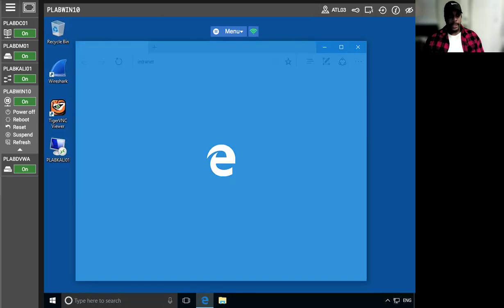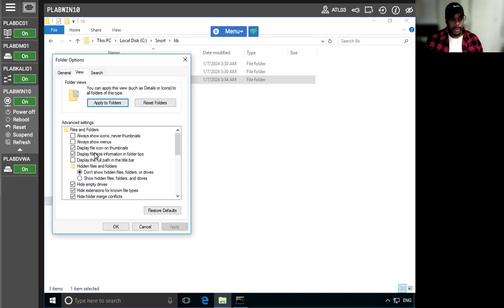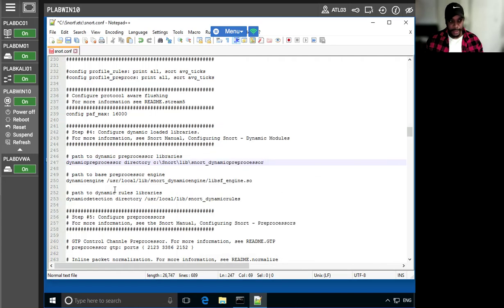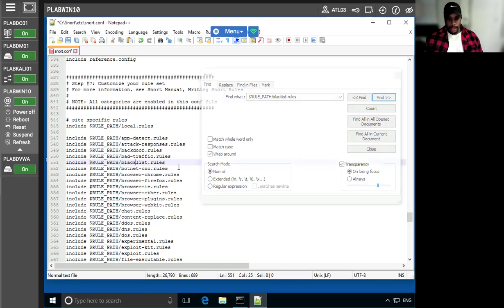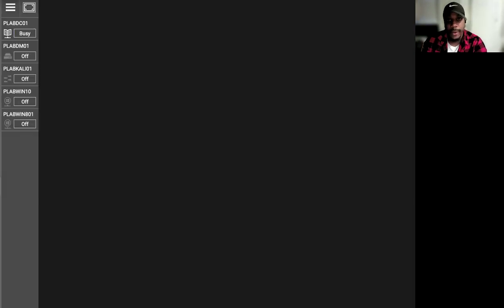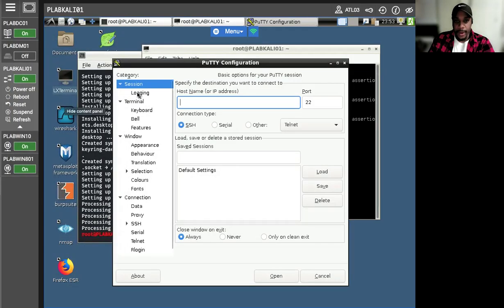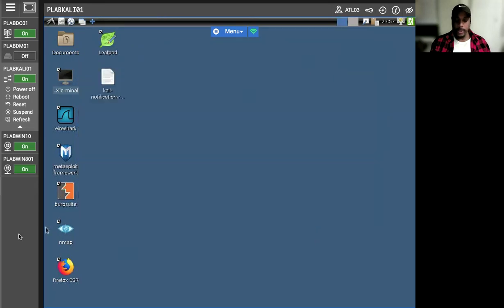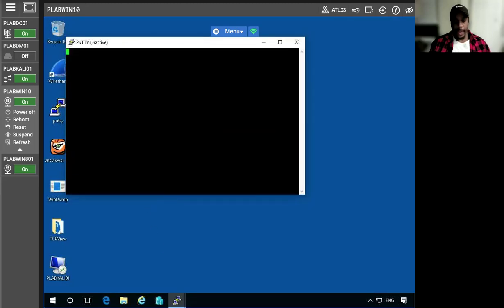Integrate Network and Security Components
In this video, I cover the integration of network and security components in a hands-on lab environment. Utilizing these tools and skills:

 Zenmap | Snort
With Network Protocols: Telnet, SSH, IPtables
Using these Operating Systems: Windows Server, Windows 10, Kali Linux, Fedora, Ubuntu

Testing Snort:
I run the Snort tool to capture and analyze network traffic.
Created folders and moved rule files.
Configure d& Re-Tested Snort:

Modify Snort configuration files.
Re-ran the Snort IDS tool.
Configure IPtables:

Installed Putty, and configured Telnet services on Windows.
Tested bi-directional traffic, and configured IPtables to block Telnet.
Test Telnet connection with Zenmap.

👨‍💻 Skills Utilized:

Analyzing and integrating network components.
Hands-on experience with Snort for intrusion detection.
Configuration of IPtables for network security.
Testing bi-directional traffic using Telnet and SSH.

🌐 Lab Topology:
Kali Linux, Fedora, Ubuntu, demonstrating real-world scenarios.